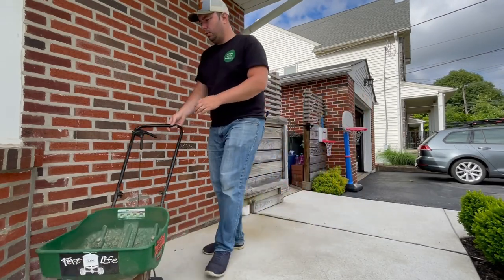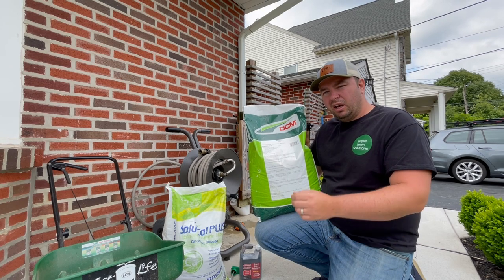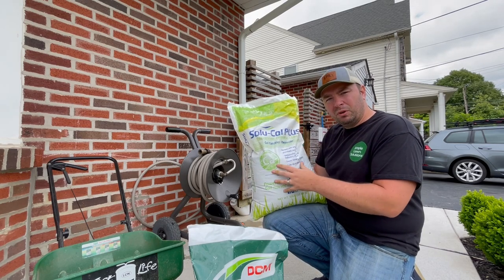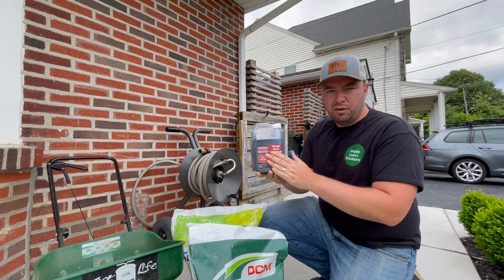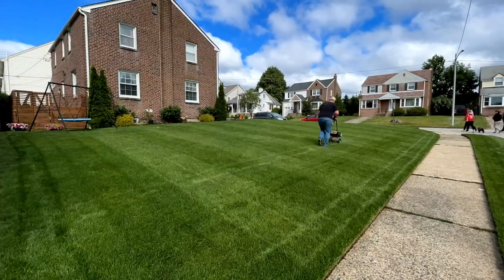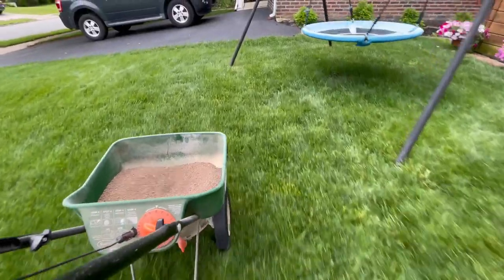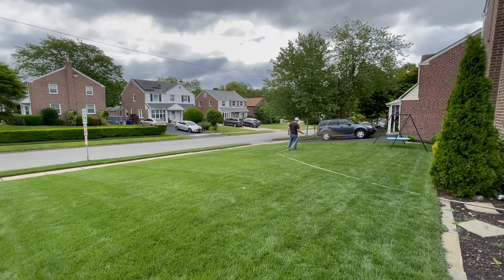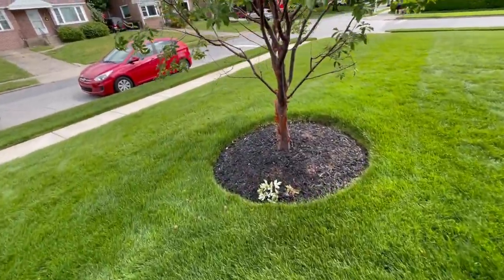Results After 1 Week With This Special Fertilizer Combo!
This is my Memorial Day fertilizer application that gave me great results after 1 week!  For my granular application, I'm throwing down DCM 14-4-7 Minigran Mix 2 at a rate that gives me 0.75 lbs of Nitrogen per 1,000 SF.  To add to this, I'm also addressing a pH issue I have by adding Solu-Cal Calcitic Lime to raise my pH (I have slightly acidic soils).  And to round this out, I'm adding some Root Hume from Simple Lawn Solutions.  This Humic/Fulvic acid combination is going to help chelate the nutrients that already exist in the soil and make them available for plant uptake!

At the end of this video, I showcase the results of this application after only 1 week!  amazing results!  I continue to be impressed with the DCM and Simple Lawn Solutions products.

If you have any questions, please let me know!  I do my best to answer every single question.  And if I don't know the answer, I'll try to find it for you by reaching out to my network of turf pros and product manufacturers.

If you are interested in what's on the label for this fertilizer application you can view it

📢NOTE: The best way to buy this product is to contact DCM directly on their Instagram account and find your local distributer.

⏰TIMESTAMPS⏰
0:00 Memorial Day Fert Plan
2:55 DCM App and Fert Application Timing
3:58 Why pH is important
4:41 Blow Job
5:00 Root Hume App
5:57 Results!